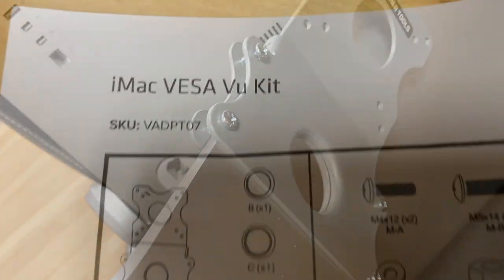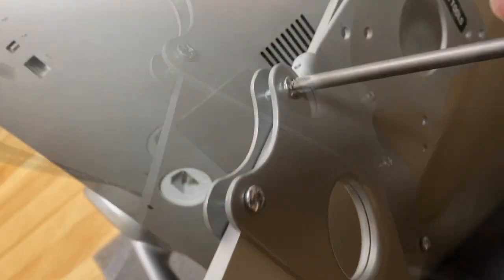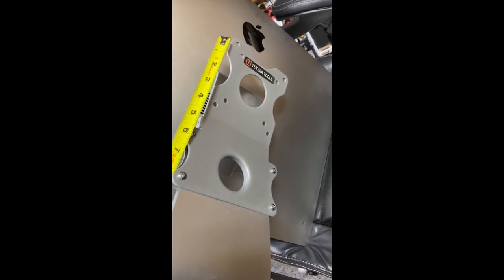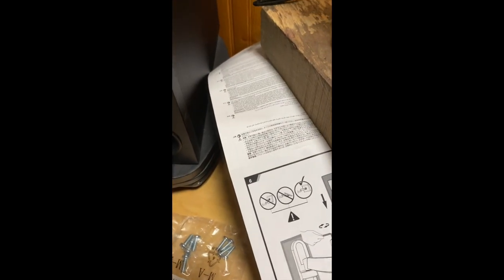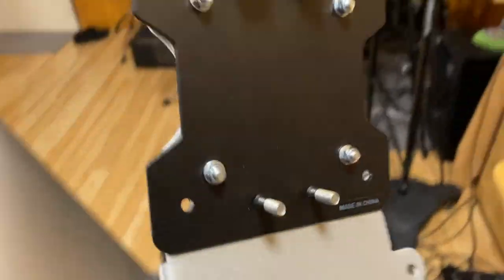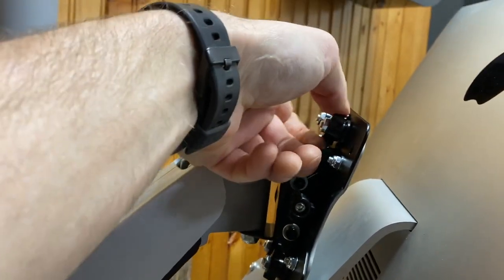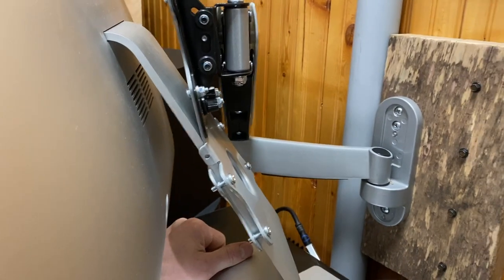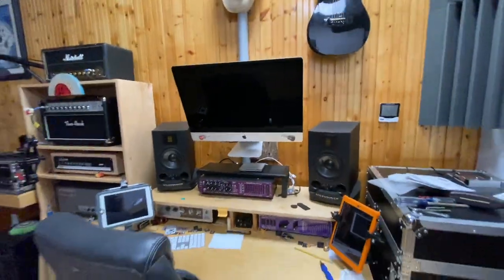How to wall mount your iMac Computer - VESA STYLE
Happy Tuesday Youtubers!!!  Hope you're all doing well. I wanted to make a little more room on my desk and found this setup..Check it out!! Really Cool!!!

~cheers